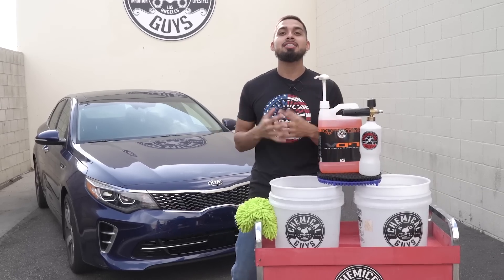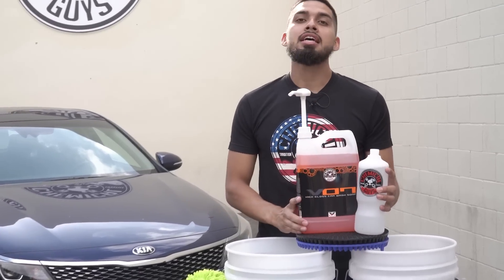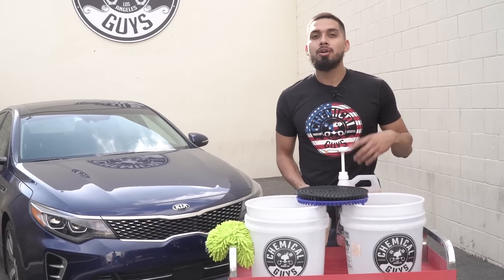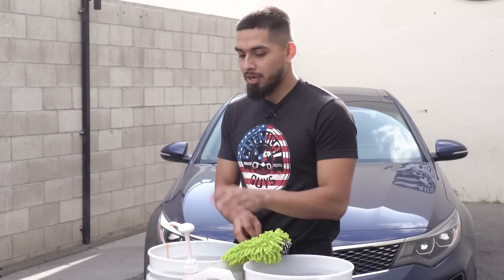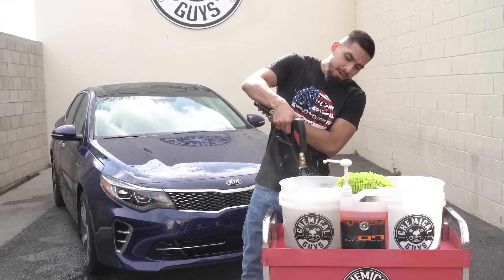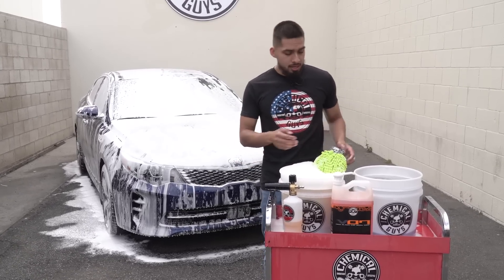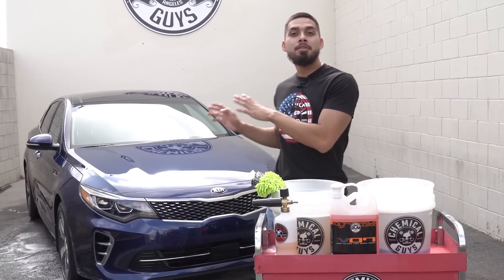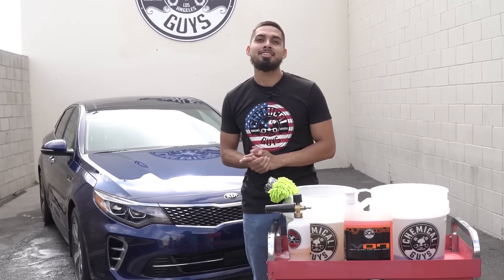How To Shoot Thick Foam! - Chemical Guys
The TORQ Max Foam 8 is designed to shoot thick car washing foam with any pressure washer 800-3,500 PSI. The thicker the foam, the better it sticks to dirt, breaks it down, and slides off the car before even being touched with a wash mitt. Pre-saturating vehicles with thick wash foam during a wash drastically reduces the chances of installing swirls and scratches caused by improper washing.